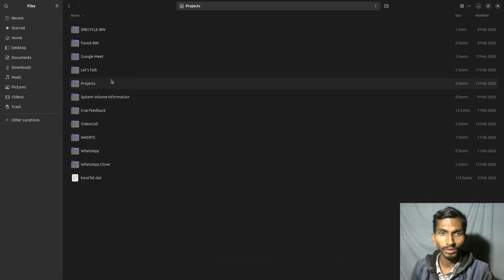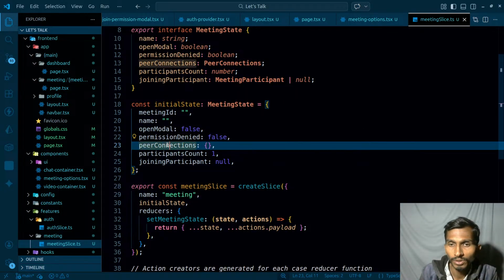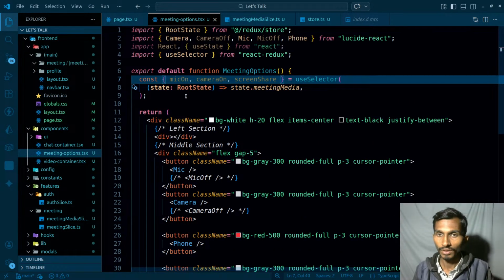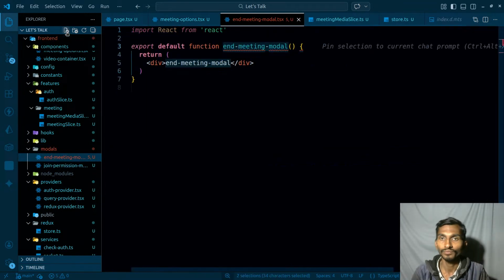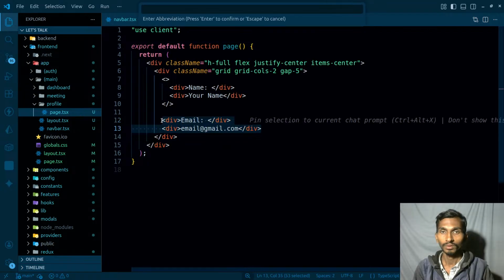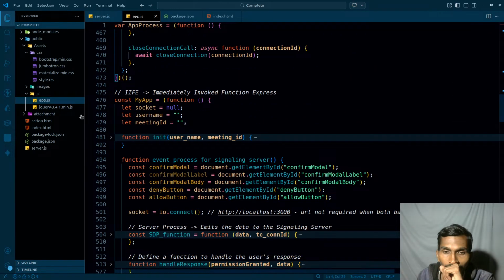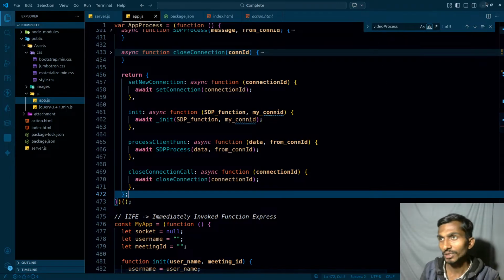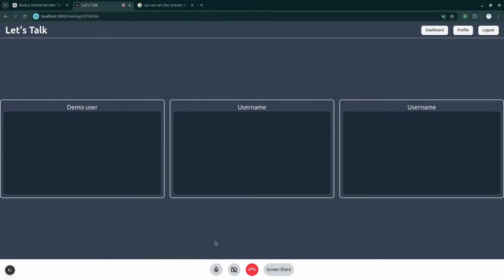Day - 119 | WebRTC & Video Calls - Learning FullStack WebDev | Coding The Code